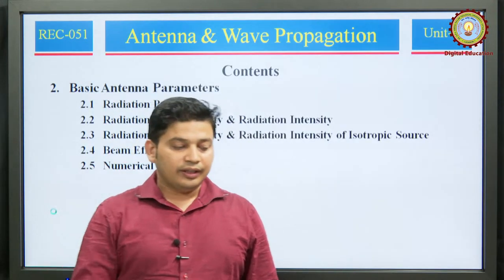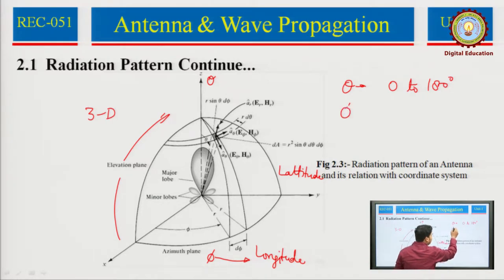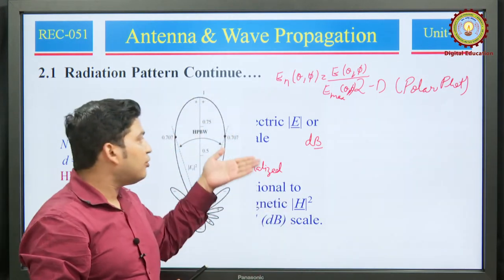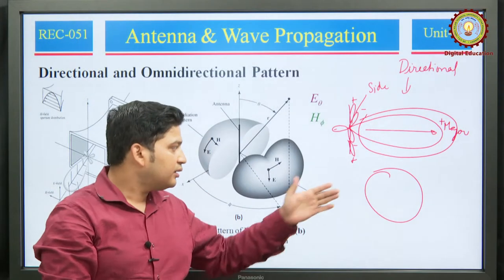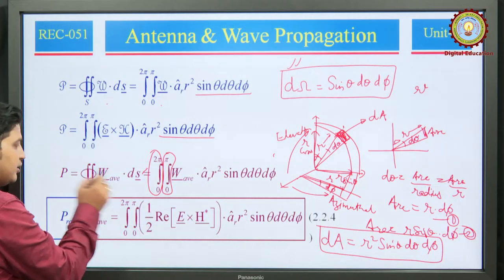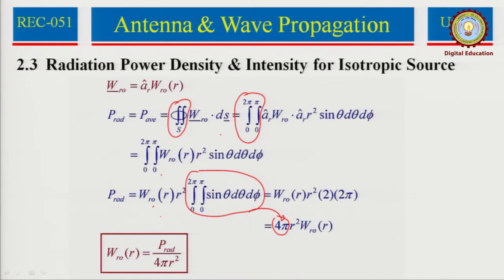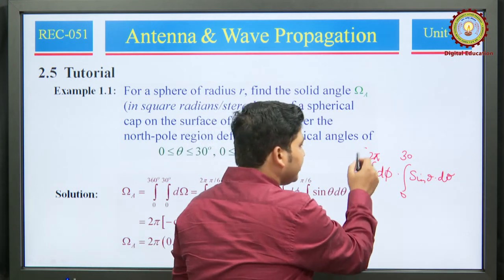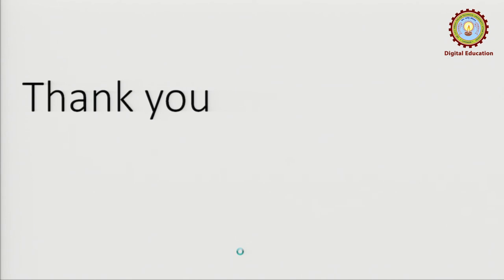Fundamental Parameters Of Antenna Part-1 By Dr. Vivek Kumar Rastogi | AKTU Digital Education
Antenna & Wave Propagation: Fundamental Parameters Of Antenna Part-1 By Dr. Vivek Kumar Rastogi: Electronics & Communication | AKTU Digital Education